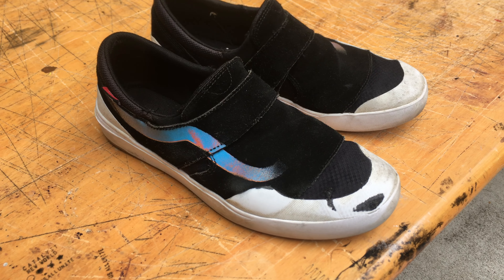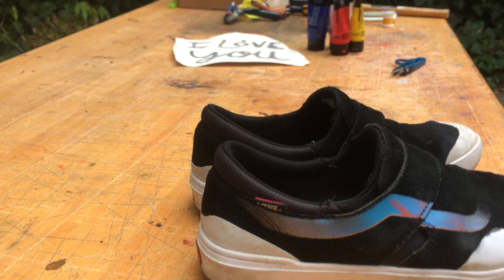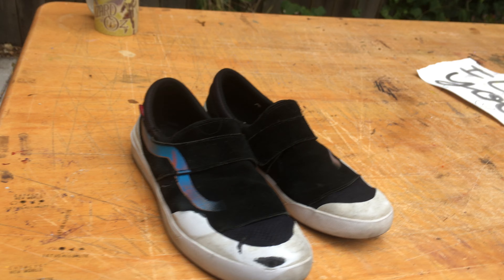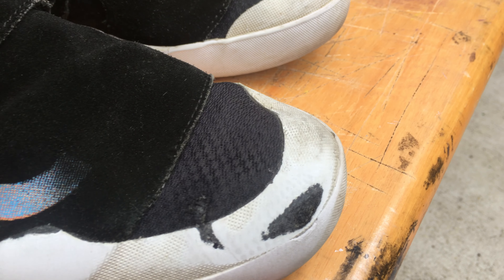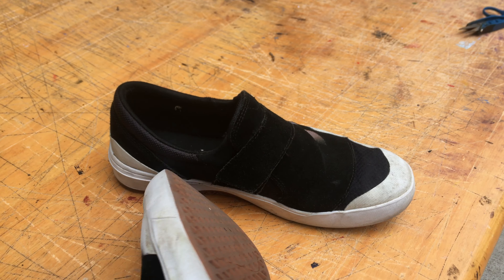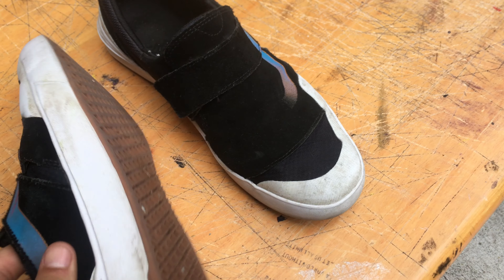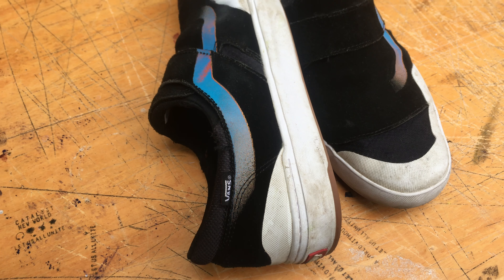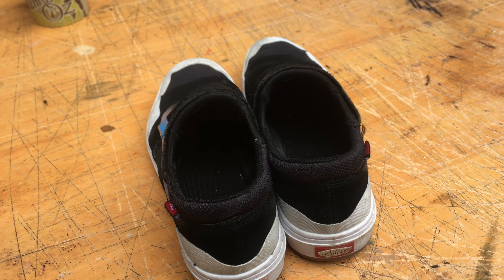Vans EXP pro Slip On Skate Shoe Review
Dope Shoe